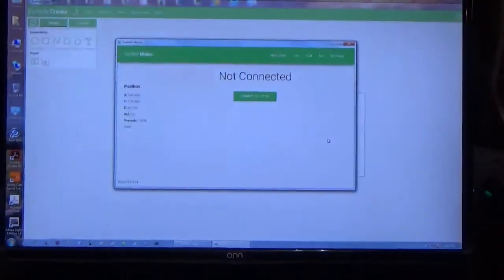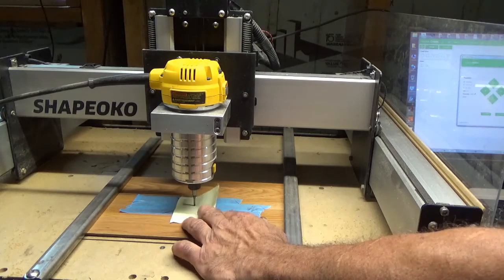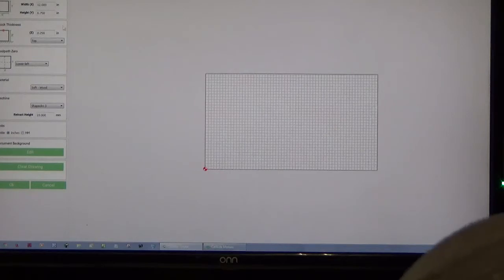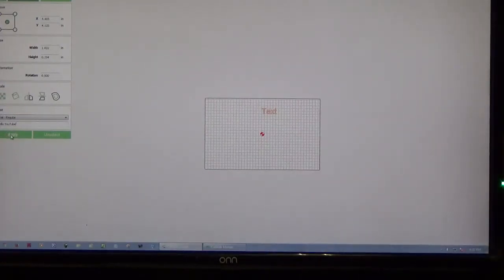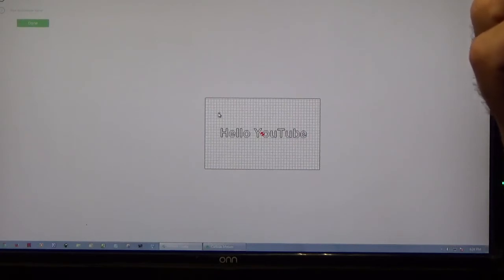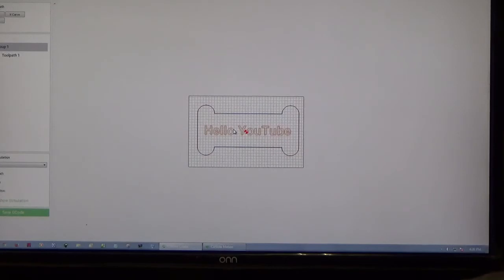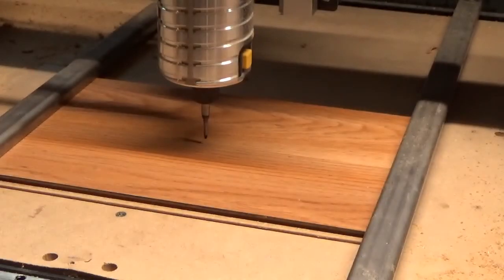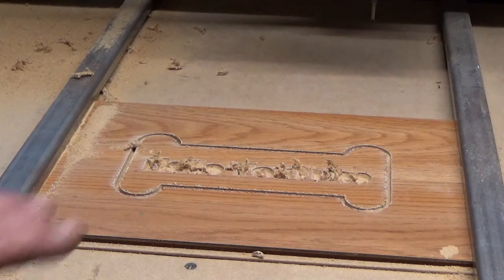Shapeoko Start to Finish Quick Tutorial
I was asked to do a vid on making a simple sign using the Shapeoko CNC Router.